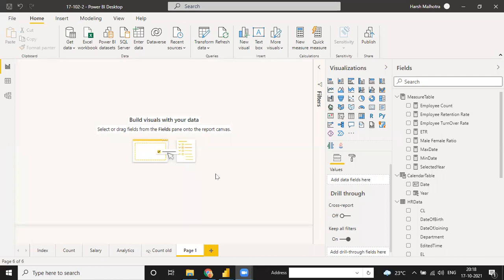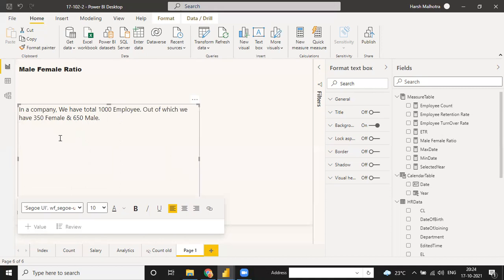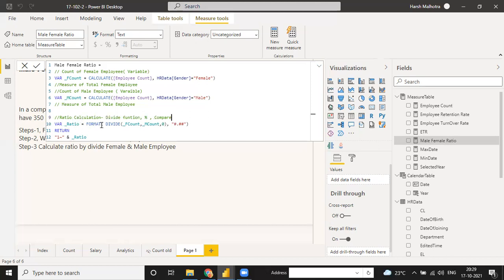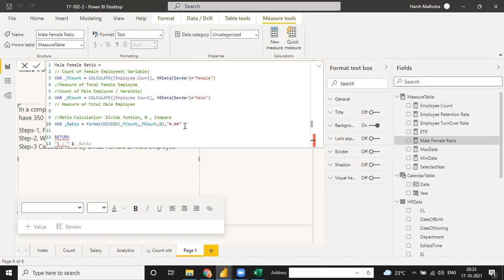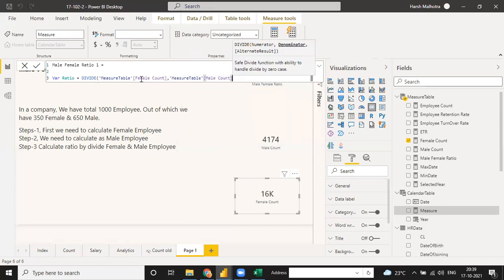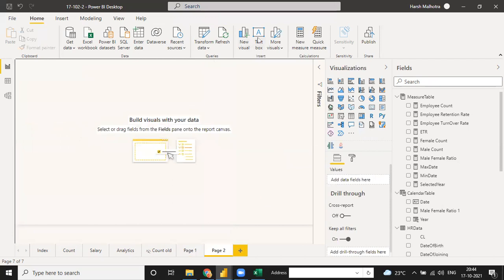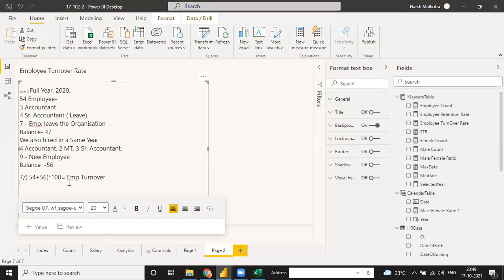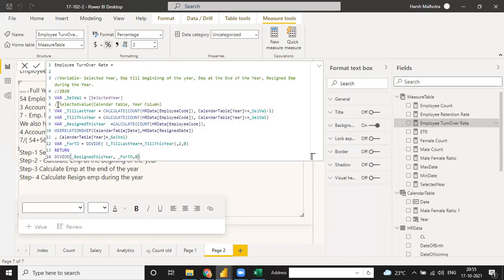Power BI HR Project- Employee Turnover- Part-7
Power BI HR Project- Employee Turnover